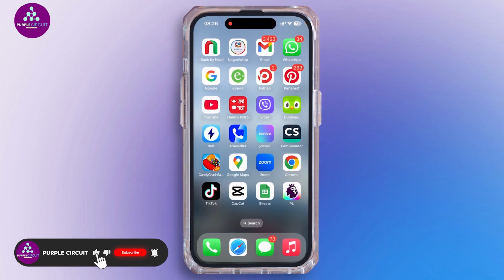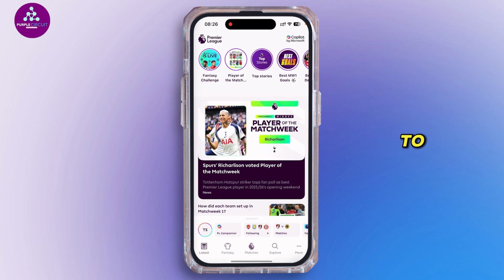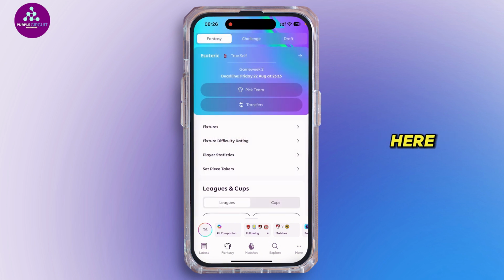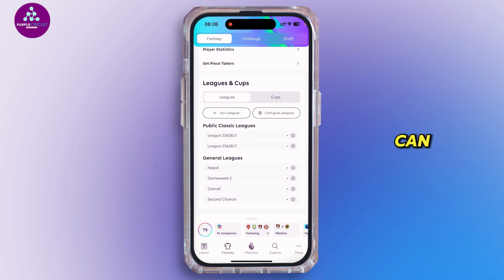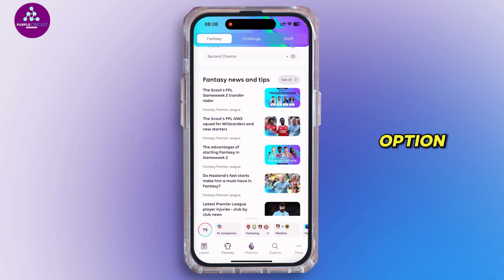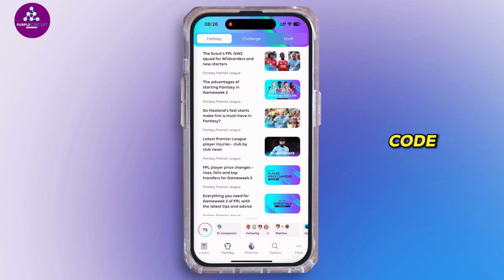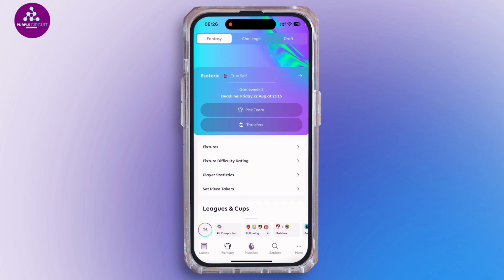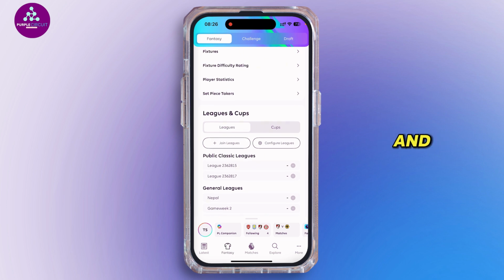How to Delete or Leave an FPL League (2025 GUIDE)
How to Delete or Leave an FPL League | Fantasy Premier League 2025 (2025 GUIDE) ⚽❌ | Step-by-Step Guide

Want to leave or delete an FPL league in 2025? This comprehensive guide shows you how to remove yourself from any Fantasy Premier League (FPL) league safely and efficiently.

In this video:
0:00 – Introduction
0:10 – How to Delete or Leave an FPL League

We’ll cover how to access your FPL leagues, find the league you want to leave, and confirm the removal process. You’ll also learn the difference between leaving a public or private league, what happens to your points after leaving, and tips to manage multiple leagues without losing track. Plus, we’ll show how to avoid accidental deletions and maintain your overall FPL team intact.

Stay in control of your FPL experience—follow this 2025 guide to delete or leave leagues with ease!